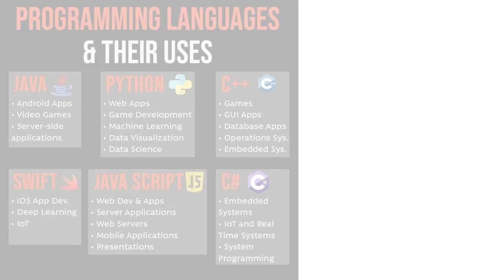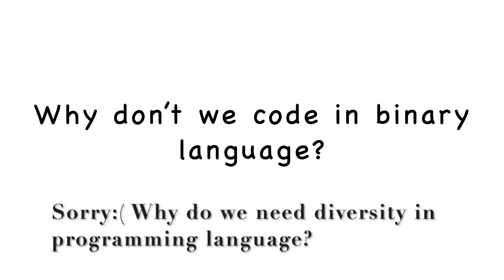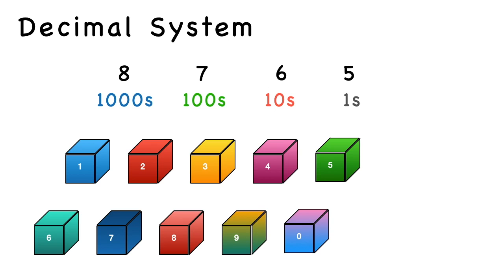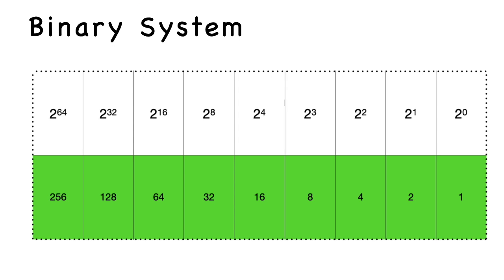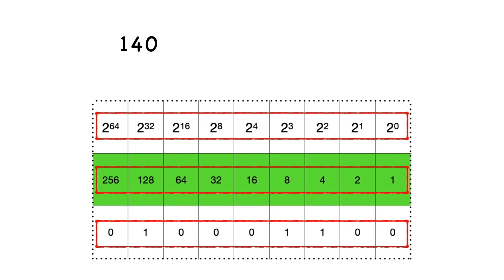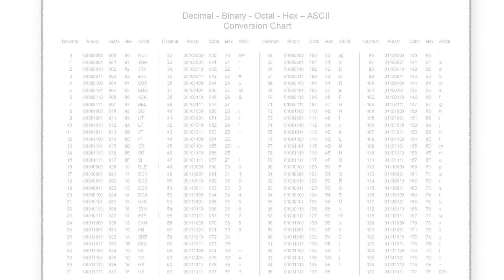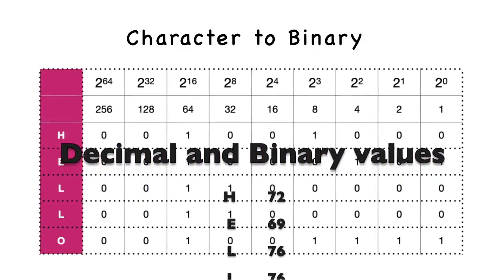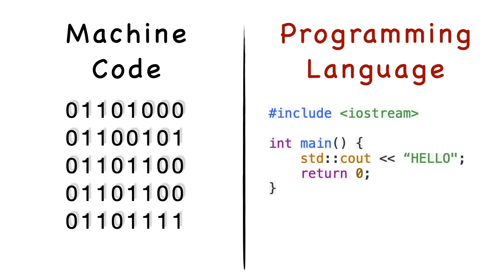What is Binary System and Why we can't code in it? (Mastering C++ - Part 2)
How to convert decimal number to binary?

How to convert characters to binary?

What is binary system?

Why we cannot use it?

The binary system, on the other hand, is a base-2 number system. That means it only uses two numbers: 0 and 1. When you add one to one, you move the 1 one spot to the left into the twos place and put a 0 in the ones place: 10. Each binary digit is known as a bit.